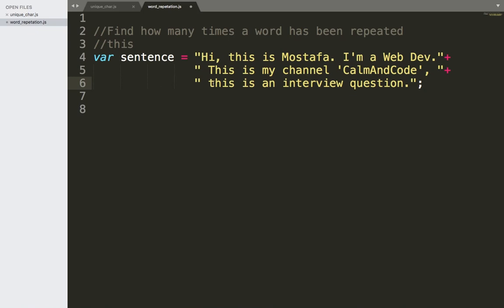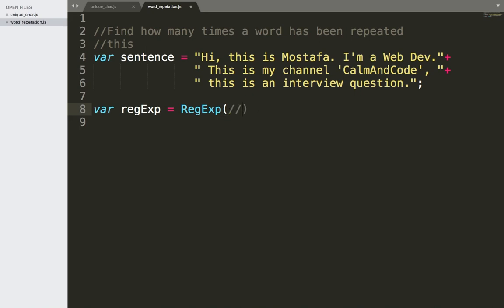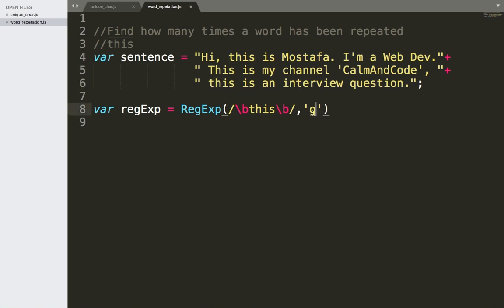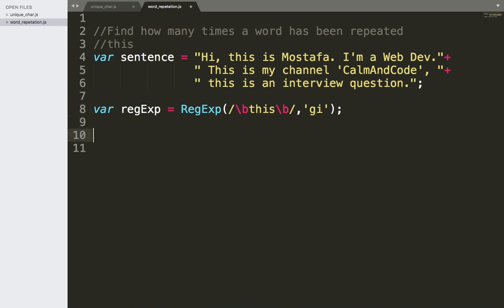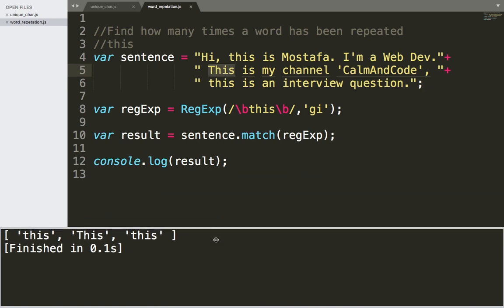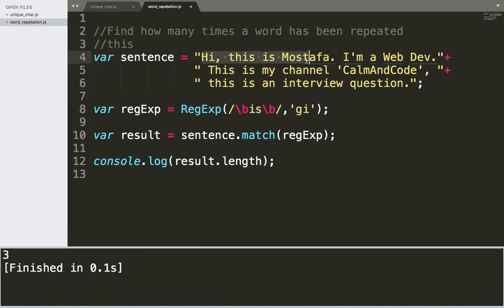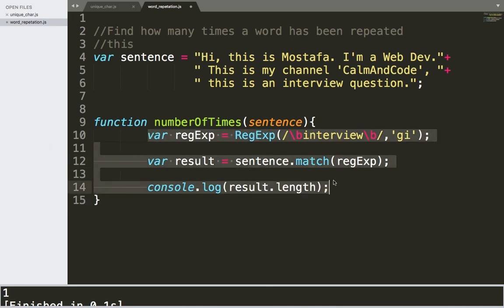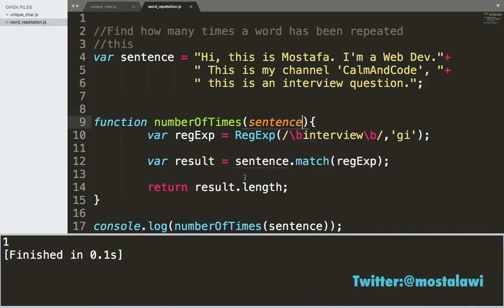Learn Javascript | Interview Question - (Word Repetition)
In this video I'm going to solve with you a javascript interview question.